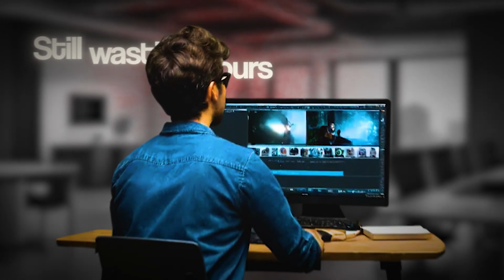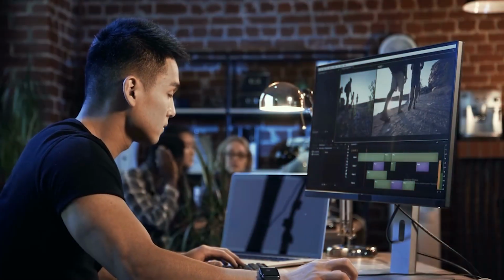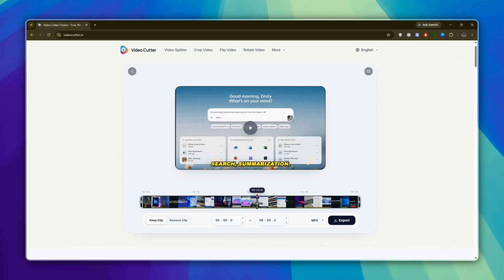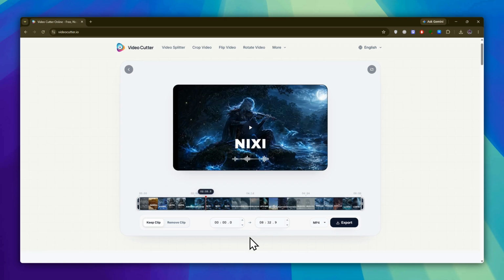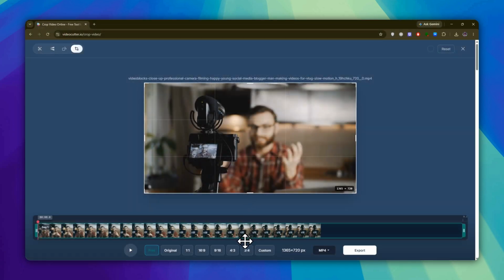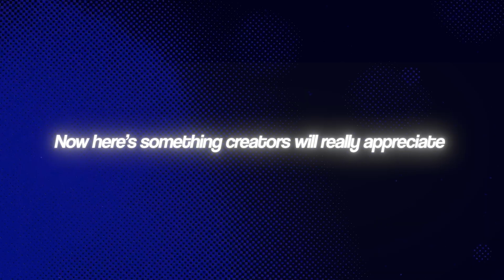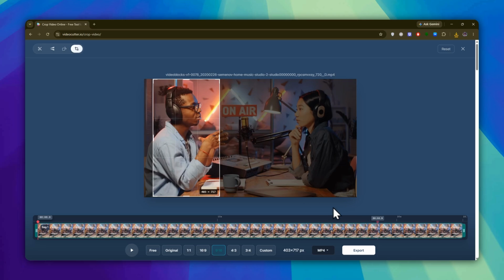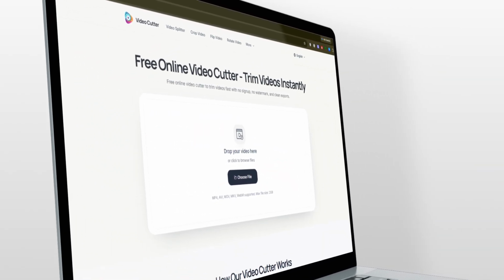Best Free Online Video Editor in 2026 | 4K Export & No Watermark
Looking for a free online video editor that supports 4K video editing without adding a watermark? In this video, I'll show you one of the best browser-based video editors that lets you edit high-quality videos quickly and easily

VideoEditing OnlineVideoEditor 4KVideo NoWatermark FreeVideoEditor VideoEditor #